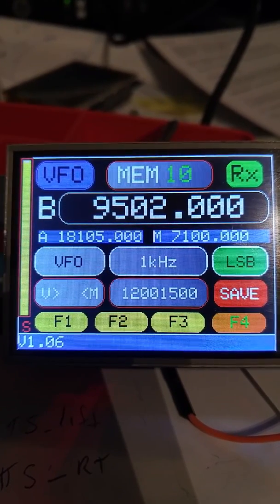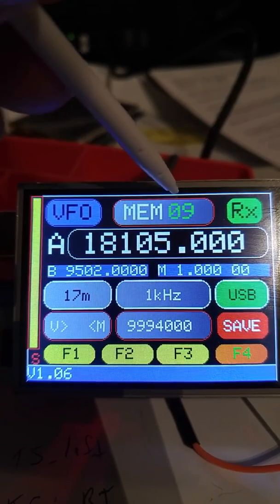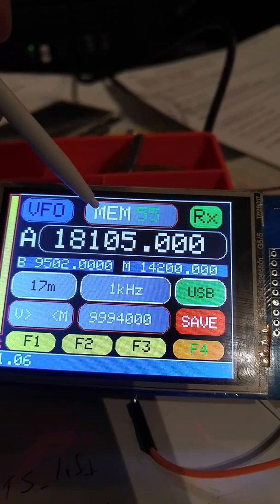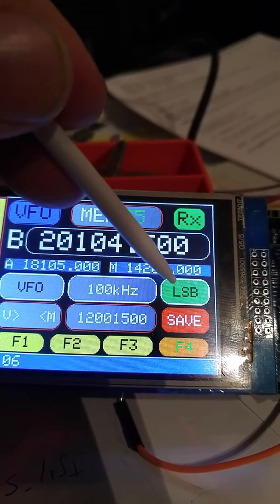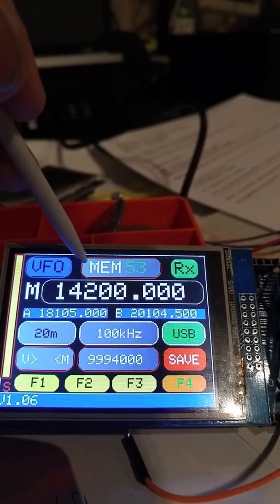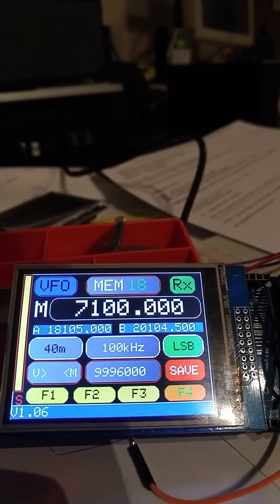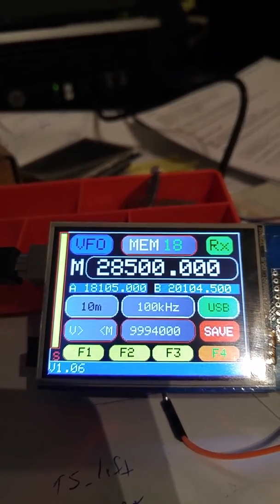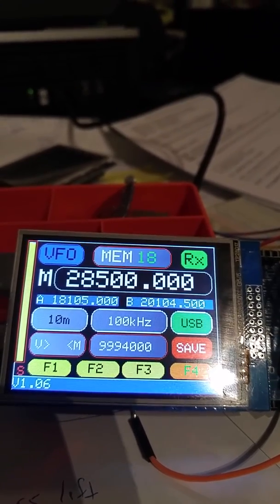VU2SPF - UNIVERSAL 2.8 TFT tOUCH DISPLAY FOR BITX plus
A TFT 2.8 UNIVERSAL TOUCH CONTROL DISPLAY FOR BITX
FUNCTION DEMO
SOFTWARE CREATED BY
Bhatnagar

VU2SPF